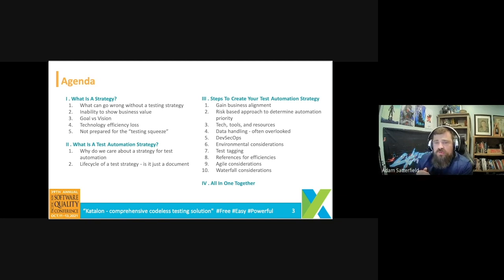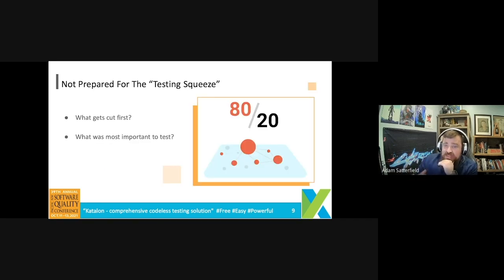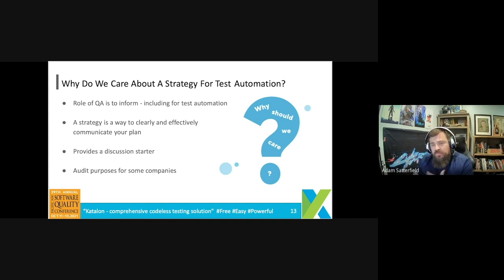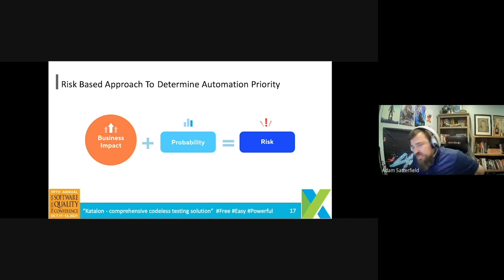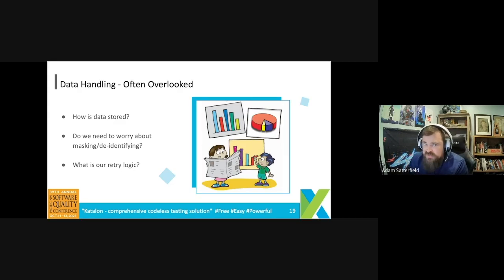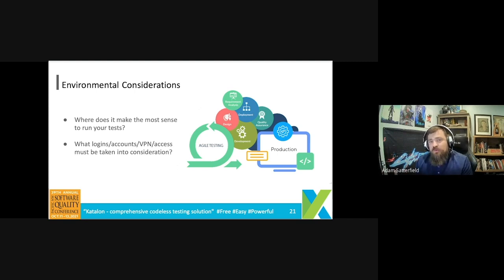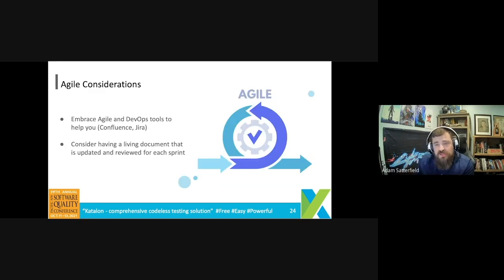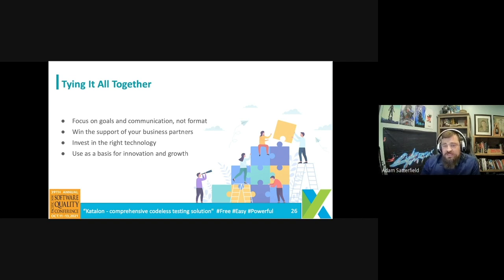[PNSQC 2021] Test Automation Strategy: Insider Practices & Secrets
Katalon is truly proud to have sponsored the 2021 Pacific Northwest Software Quality Conference and united the powerful minds of software quality assurance!

Watch on with Adam Satterfield, Katalon Evangelist, to understand why an impactful testing strategy needs:
- A tie to business value and defined HBVs (High Business Value Tests)
- Preparation for the “testing squeeze”
- DevSecOps and code security scans
- Agile and Waterfall considerations
- …and watch until the end for the full list